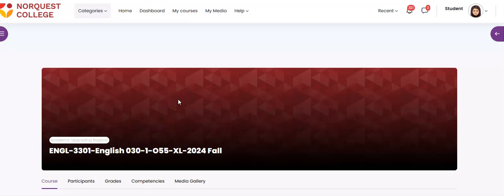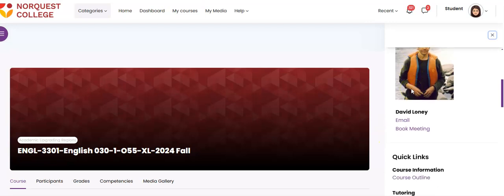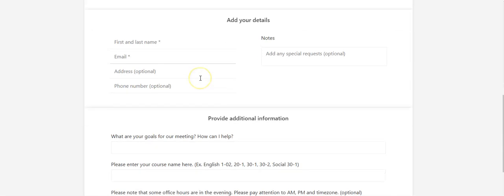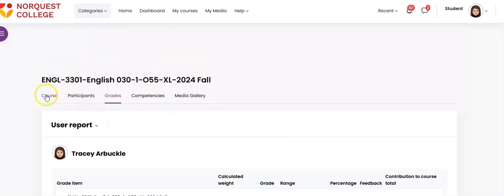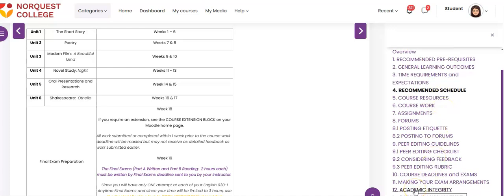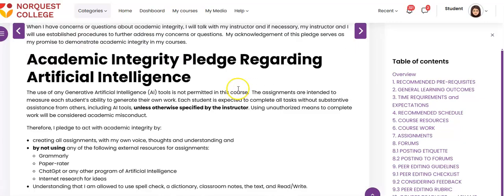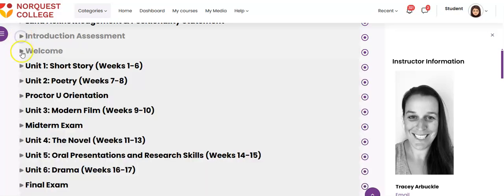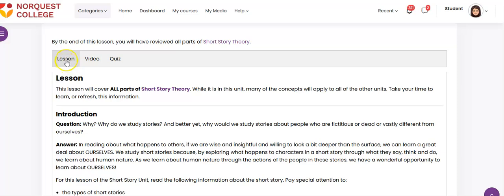ELA 30-1 Online Anytime Navigation Video